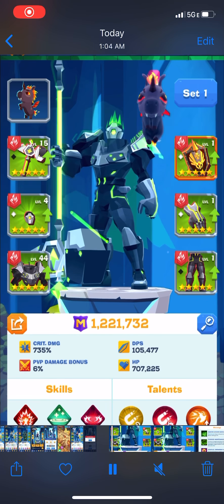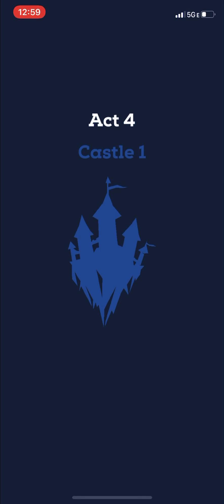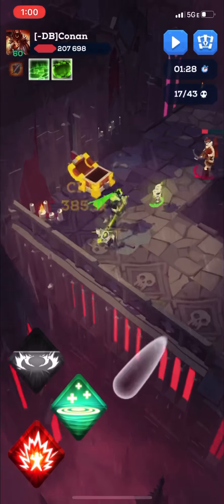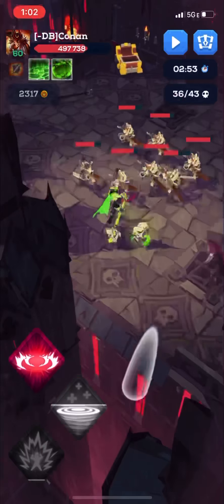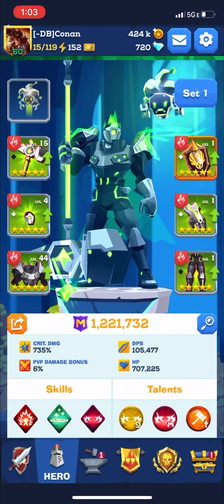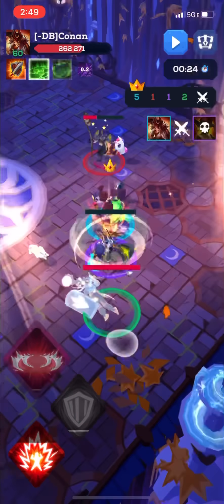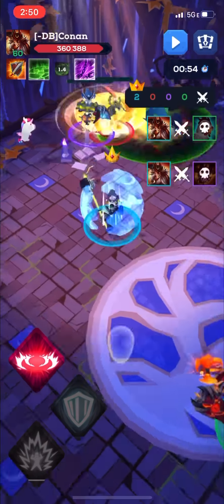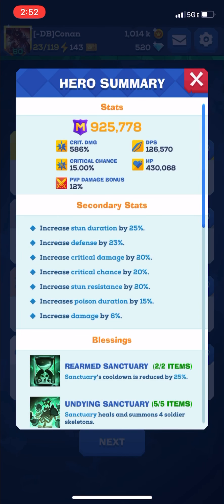Mighty Quest: Loot3r Set (The Time Traveler) Full Review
Brand new event and brand new set - The Loot3r Set.